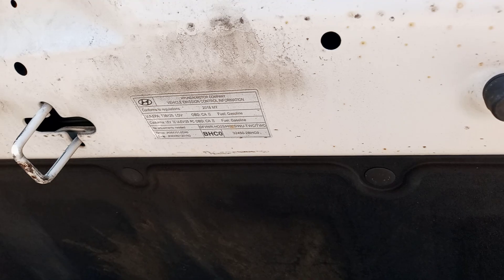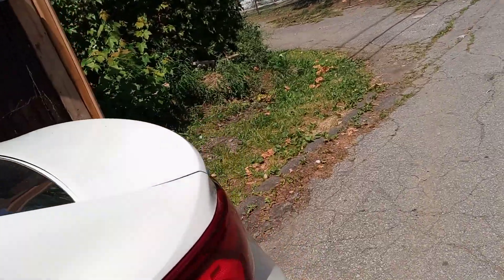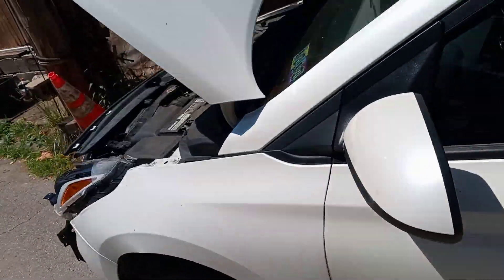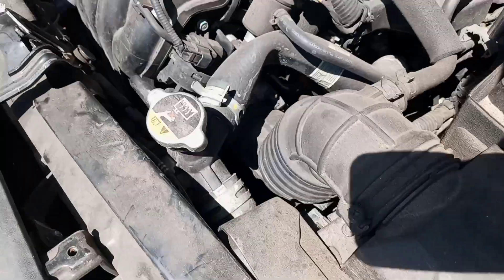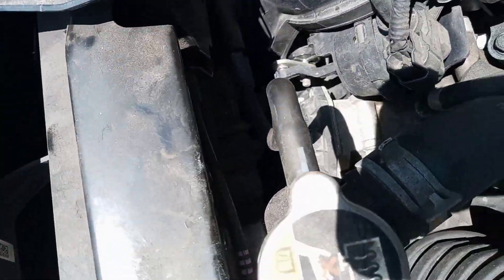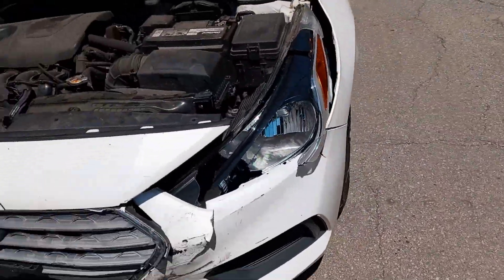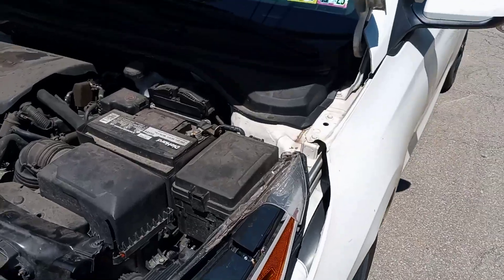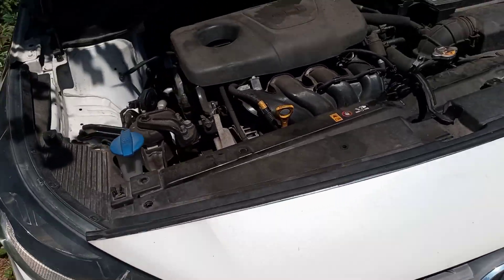2018 Hyundai Accent bent rad core support